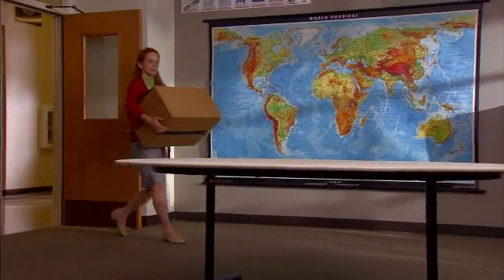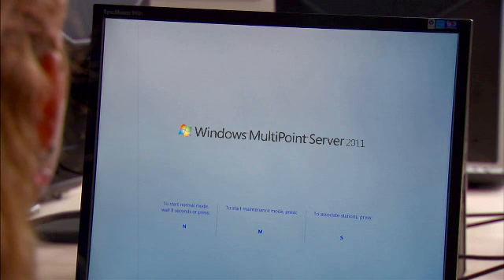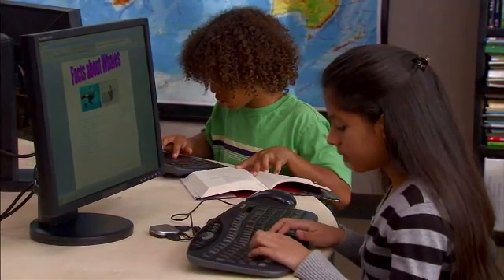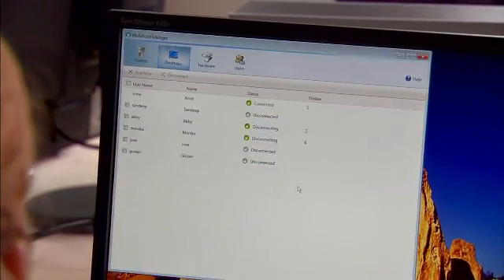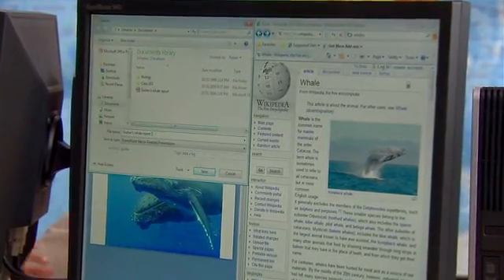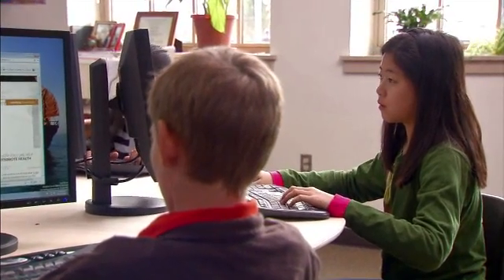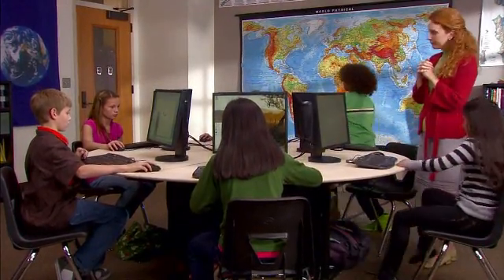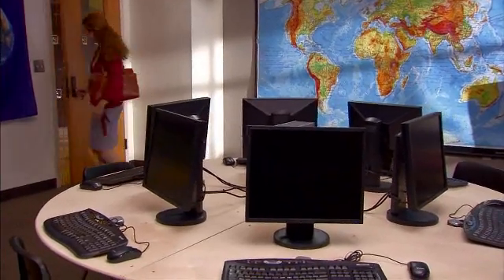Windows MultiPoint Server Overview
Windows MultiPoint Server is a low-cost computing solution that creates a 1:1 user to desktop experience for multiple users on the same PC. With MultiPoint Server, one PC can provide up to 20 computing sessions at a fraction of the cost.